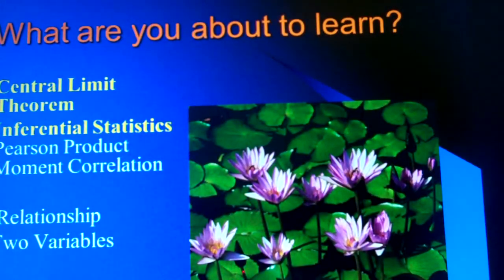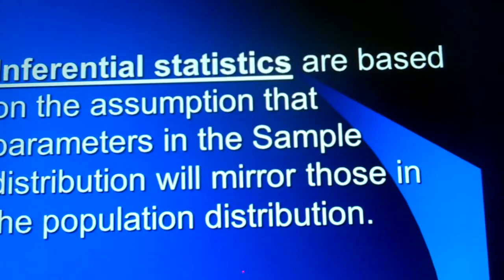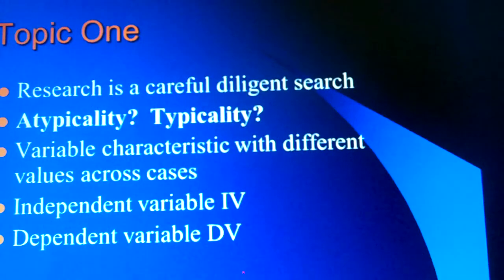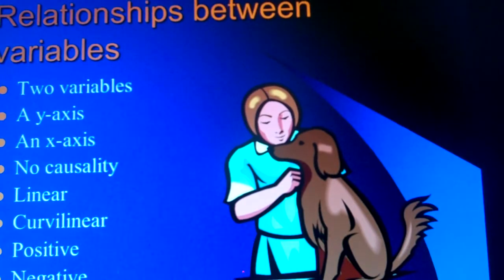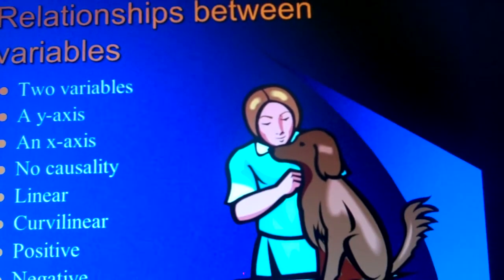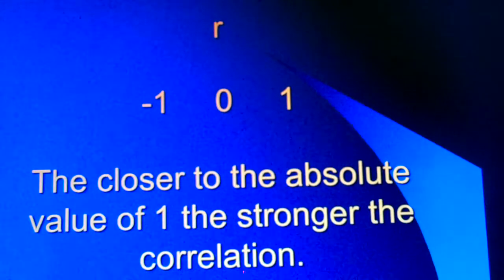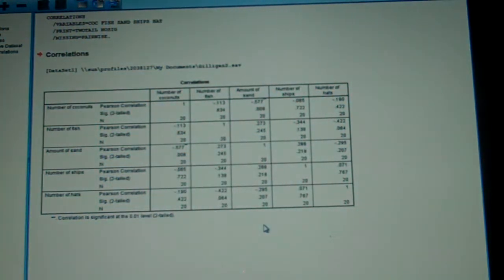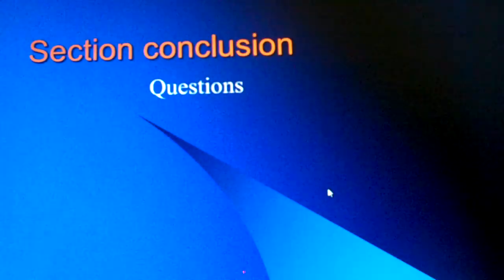Pearson Product Moment Correlation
An introduction to hypothesis testing with the Pearson Product Moment Correlation